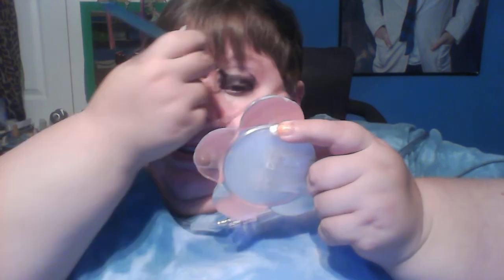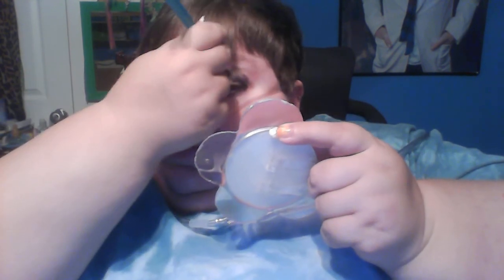Vampire Makeup Tutorial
Hello beautiful people, today I will be doing a "Vampire" makeup Tutorial! I hope you all enjoy watching.